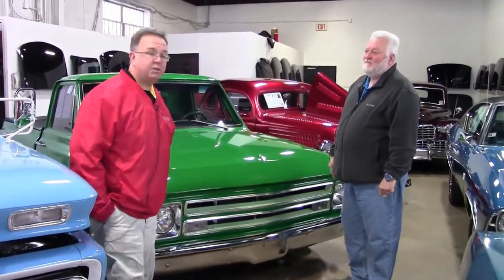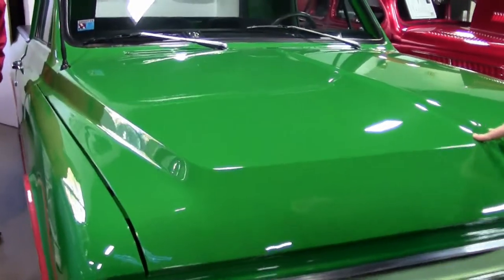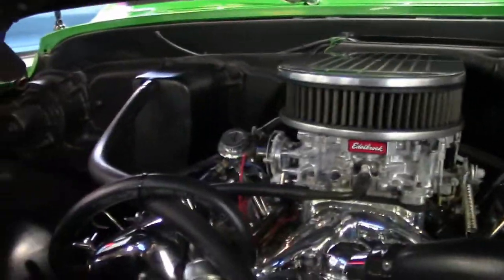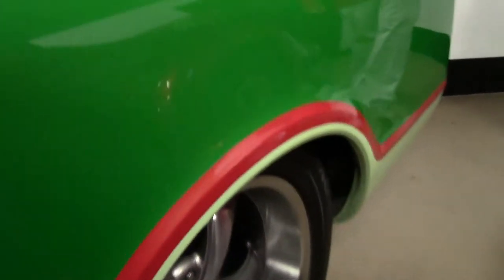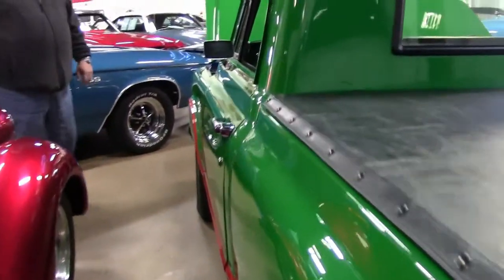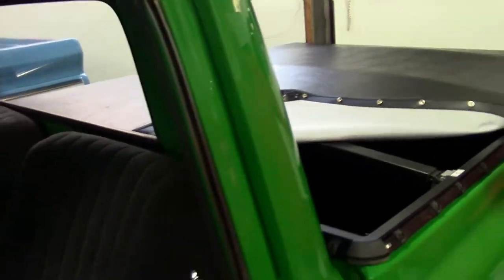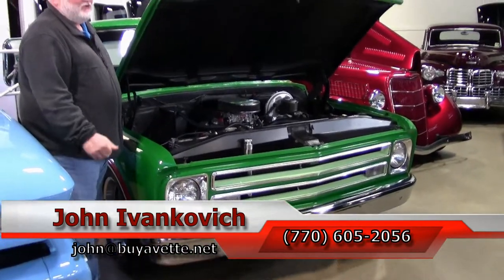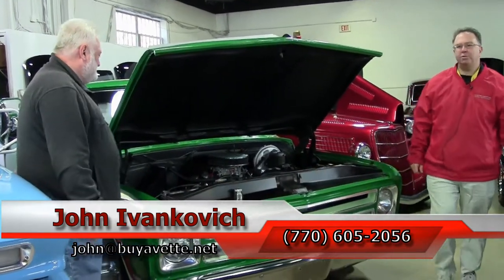1967 GMC C10 Pickup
1967 GMC C10 Pickup For Sale

Green exterior, Black interior. 396ci V8 engine, automatic transmission. Power brakes, Power steering, Great driver. This C10 is ready to roll down the road. The 396ci big block V8 runs great and sounds mean with the help of an aftermarket camshaft, high flowing intake, and four barrel carburetor. The turbo 400 automatic transmission shifts great and can handle the power with no problems. The truck has been lowered 3" up front and 5" in the rear. New suspension bushings and shocks throughout make this truck ride like new. Power brakes with front disc help slow this truck down easily. The fuel tank in the cab has been replaced and relocated to the rear with a sumped fuel cell, giving the driver and passenger more leg room and peace of mind. AM-FM radio with amp and sub are hidden but ready for use. Some features include; aluminum radiator, 18" Riddler wheels with fresh tires, chrome valve covers, chrome intake, polished carburetor, side exit exhaust, heat, sound system, bed cover, MSD distributor, and much more. The paint is in great condition and really stands out from the crowd. The interior is clean with zero rips or tears. This GMC is solid and ready to be driven. Come out to see in person today!